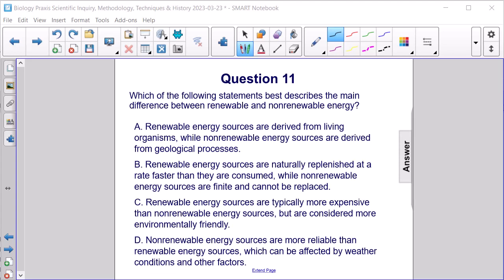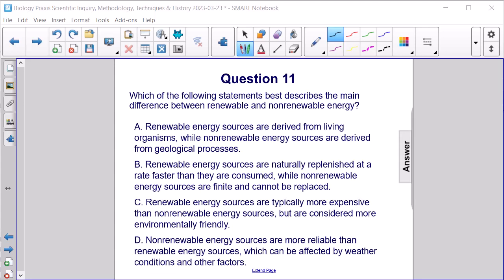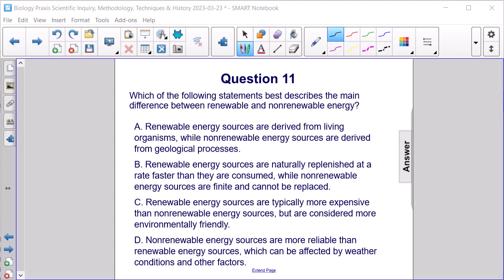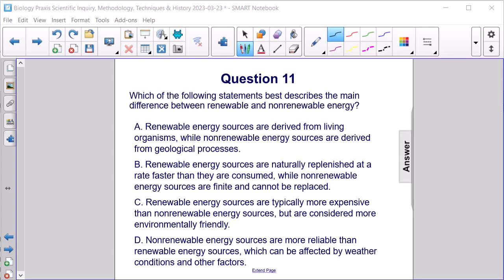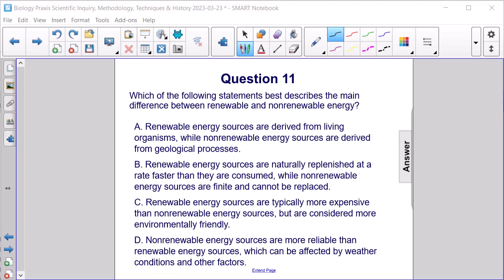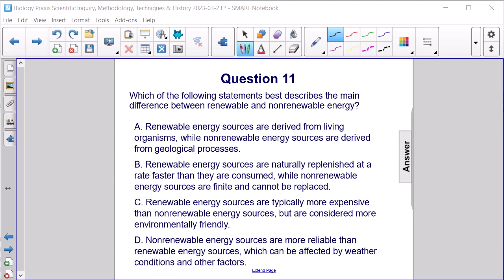Scientific Inquiry Question 11